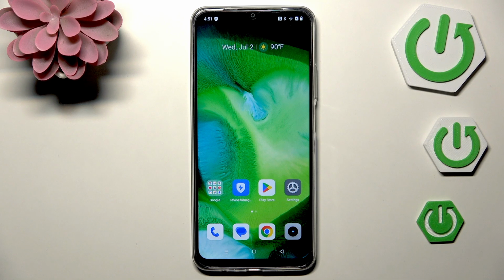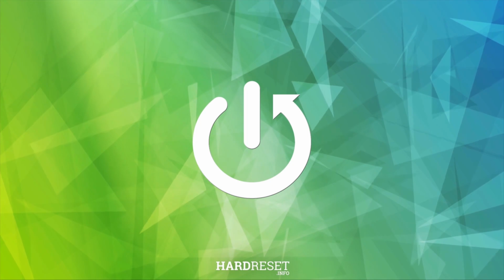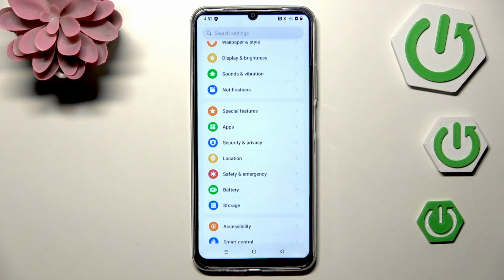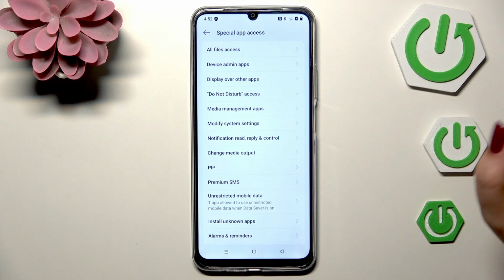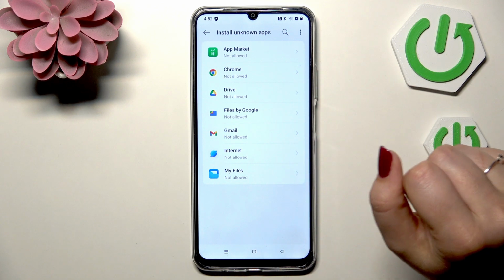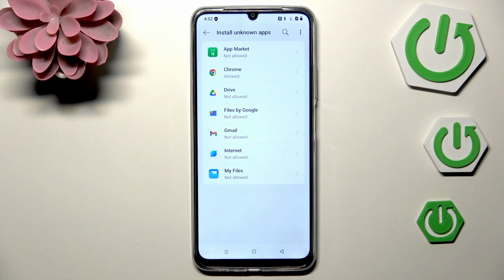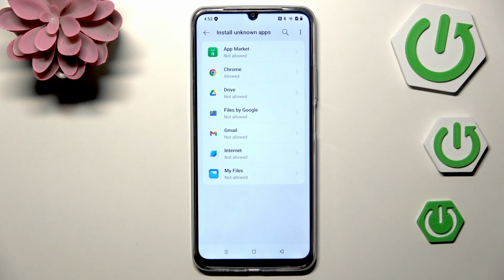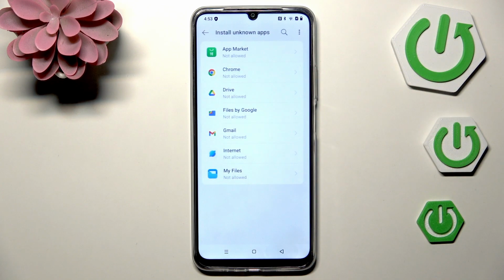REALME C63 – How to Allow Unknown Sources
If you want to install apps from outside the Play Store on your REALME C63, you need to enable unknown sources. In this video, we show you step-by-step how to allow unknown sources on the REALME C63, so you can install APK files from your browser or other apps. Learn how to find the right settings, manage permissions for each app, and keep your device secure. This guide is perfect for anyone looking to install third-party apps or troubleshoot installation issues on the REALME C63. Remember to be careful when installing apps from unknown sources, as they may not be verified and could put your data at risk.

How to enable unknown sources on REALME C63?
How to install APK files on REALME C63?
Where is the unknown sources setting on REALME C63?

0:00 Introduction
0:10 Why enable unknown sources on REALME C63
0:23 Open Settings and find Apps
0:32 Go to Special Access and Install Unknown Apps
0:40 Select app (e.g., Chrome) to allow unknown sources
0:54 Enable or disable permission for installing unknown apps
1:09 Security warning about unknown sources
1:13 How to remove permission for unknown sources
1:23 Summary